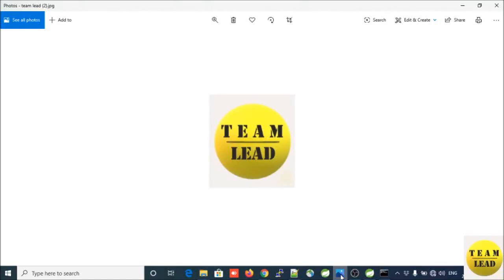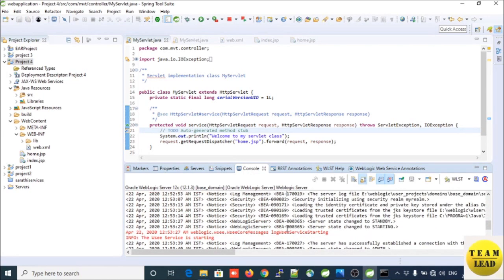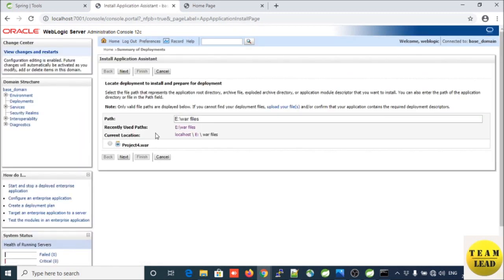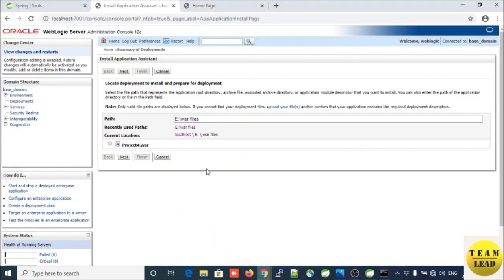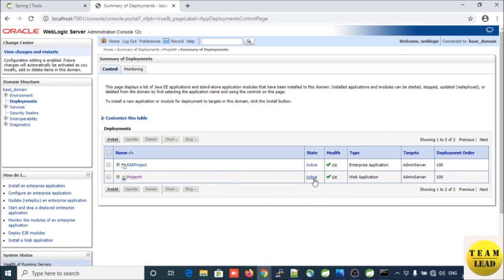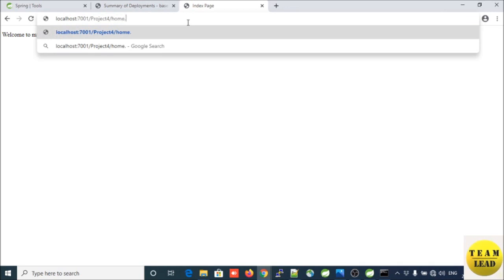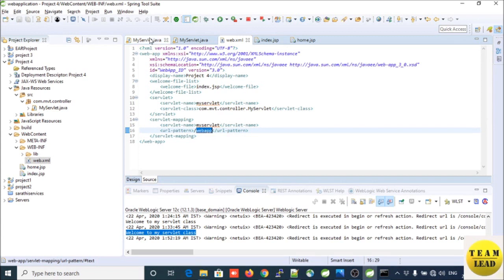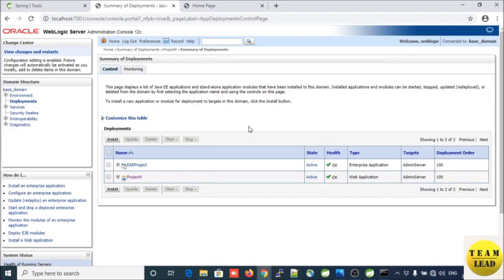5. How to deploy application on weblogic server 12c | Steps to Deploy a Web Application | 2020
Step by Step process , How to deploy your war file or dynamic web project into the your weblogic server .
Steps to follow for web application Deployment in weblogic server 12c

I] . Start the Admin Server and Managed Server.

To start the Administration Server:

1. Open a command prompt on the computer on which you created the domain.

2. Change to the directory in which you created the domain.
For example: C:\Oracle\Middleware\user_projects\domains\base_domain\bin

3.Run the available start-up script.
4.Weblogic Administration  Server Started in Running Mode.

Step II]
Navigate to Administration console and login.
Step III]
Navigate  Domain Environment to Deployments. Lock the console.
Step IV]
click the ‘Install’ button.
Step V]
Browse to the location on your file system and select Application war, jar, ear File . Click the radio button next to the .war file and click ‘Next’ .
Step VI]
‘Install this deployment as an application’  is selected. Click ‘Next’.
Step VII]
Select deployment targets e.g.  AdminServer
Step VIII]
Click ‘Next’ again to accept the defaults in this next pane.
Step IX]
Then click ‘Finish’.
Step X]
Click the ‘Save’ button and Activate Changes by clicking on button on left as shown in screen below. The application has been ‘prepared’, but not yet deployed at this point.
Step XI]
Again navigate to the Domain Structure then select ‘Deployments’ link. In the Summary of Deployments, check the box next to your application  and click the ‘Start’ button. Select ‘Servicing all requests’. Click Yes to continue.
Step XII]
If the state of your deployment says ‘Active’, you have successfully deployed your Web application to Weblogic.

Test application  deployment using Weblogic Administration Console

1. Navigate to  Domain Structure then select ’Deployments’.
2. In the Summary of Deployments page, click on the name of the deployed Web application.
3. Select the ‘Testing’ tab .  Click the link to launch it .
(OR)
3. open browser and enter application URL in browser and click enter.